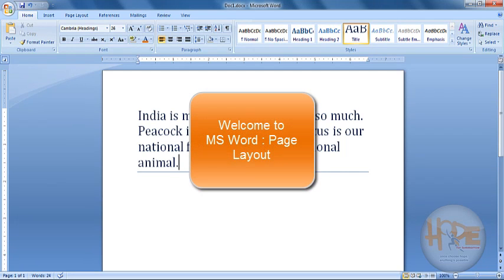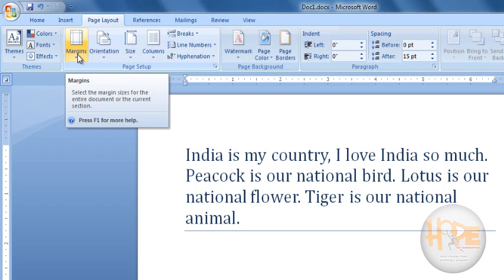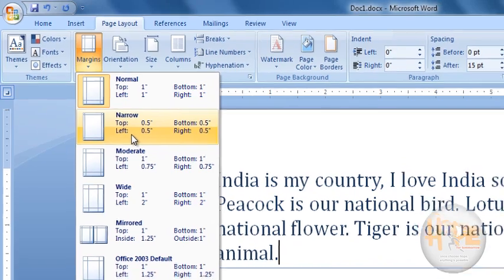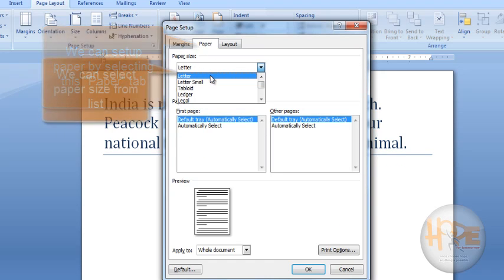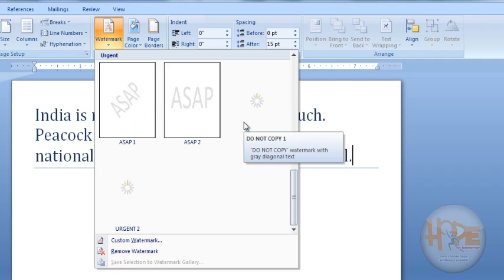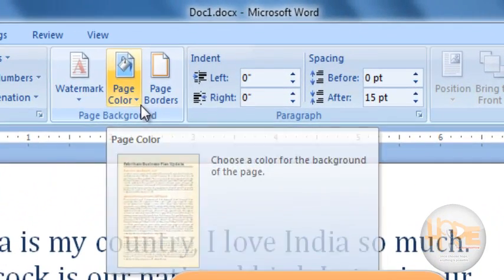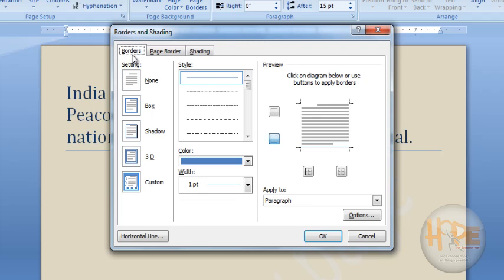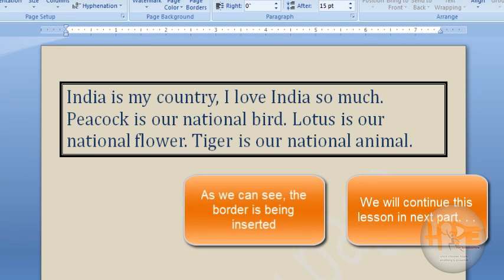MS WORD | page formatting